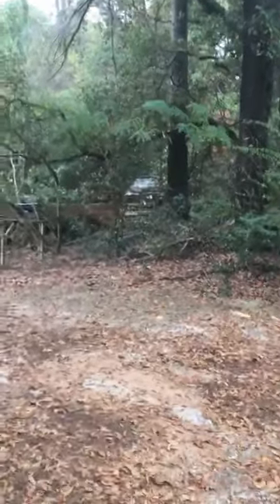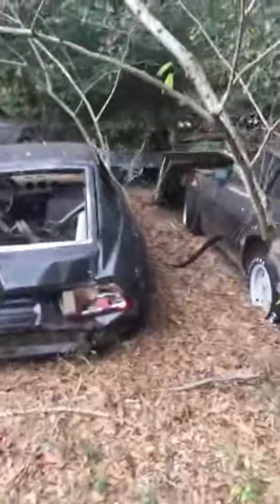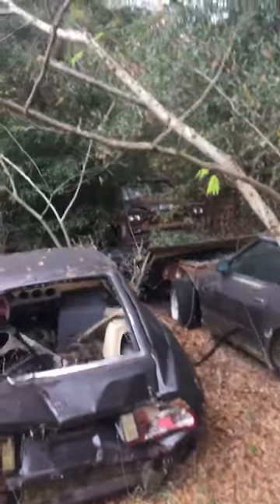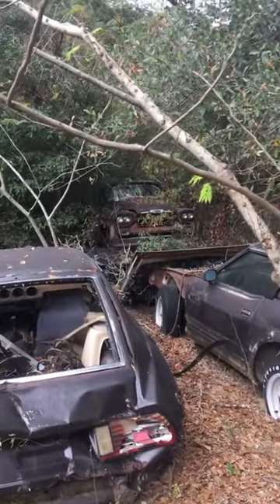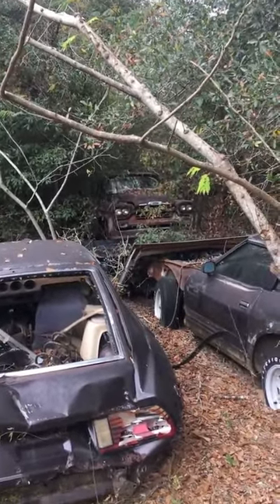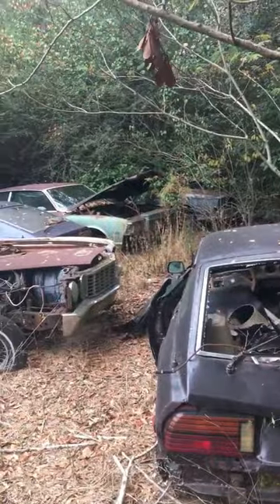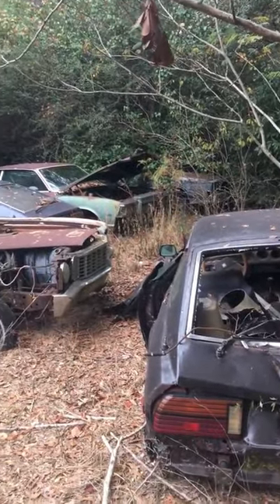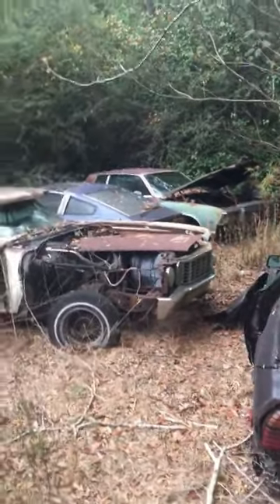THIS THING WOULD TEAR UP THE STREETS BACK IN THE DAY !!Barn finds, Junkyard, Will it run, Abandoned